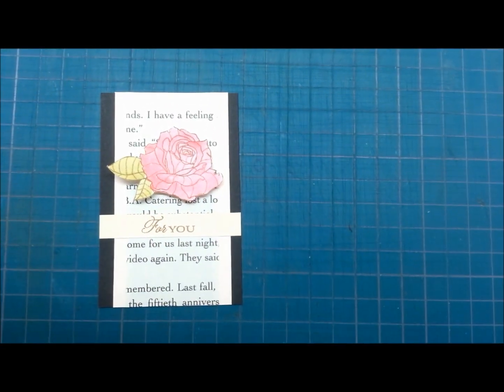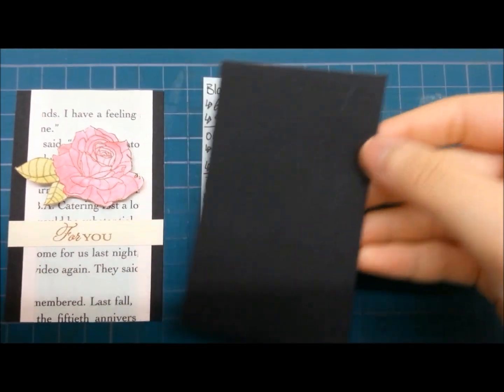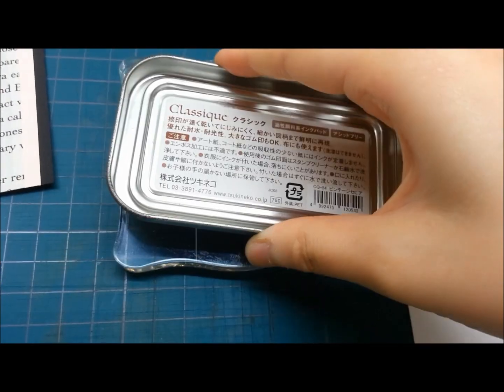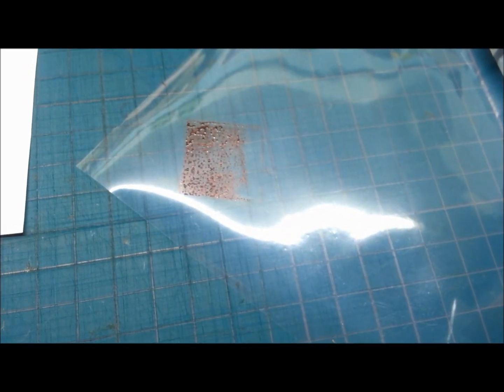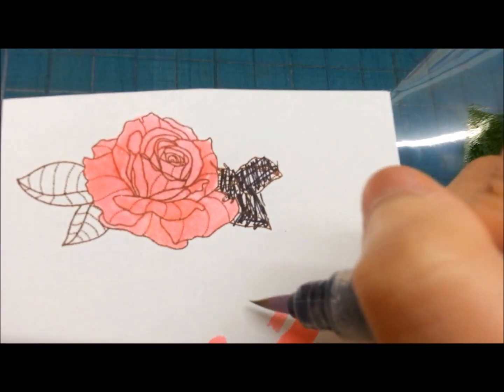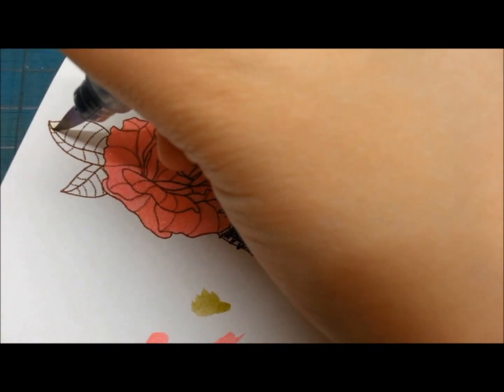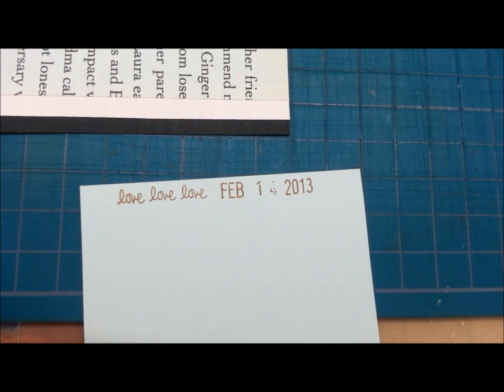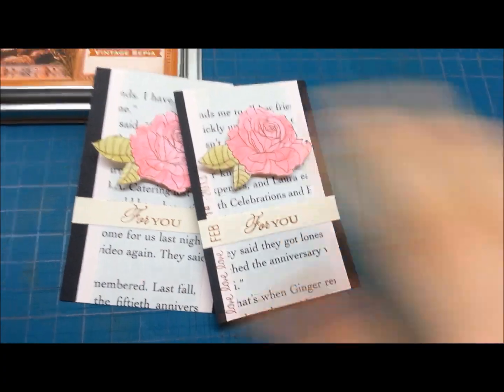Valentines' Tag [Gift Tag/Mini card]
Happy Valentines' Day everyone! This time I'll be showing you how to make this little cute tag. The idea poped into my mind This afternoon LOL. Anyways, it's a really gorgeous tag, or card for your friends! It doesn't matter if you can't afford to buy a bunch of roses for your valentines because there's one on the tag! And it shows sincerity to them, too! I hope you like this idea and can try to make one yourself as these are very easy to make!